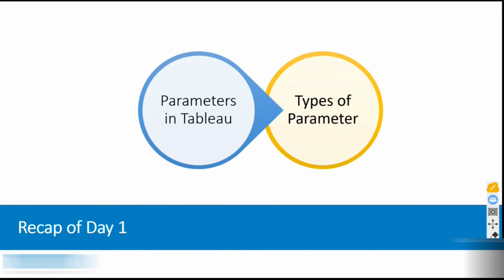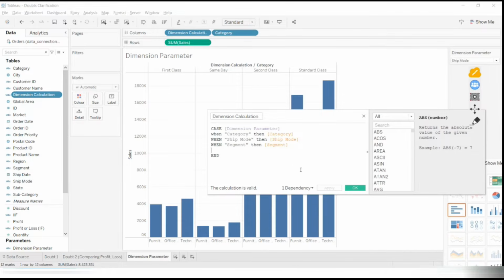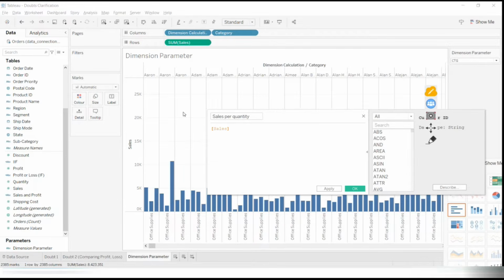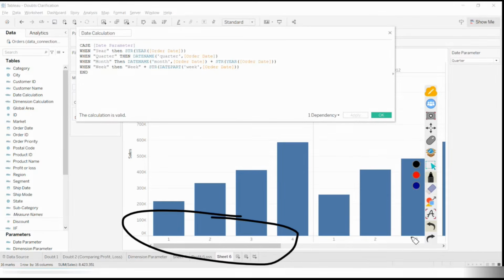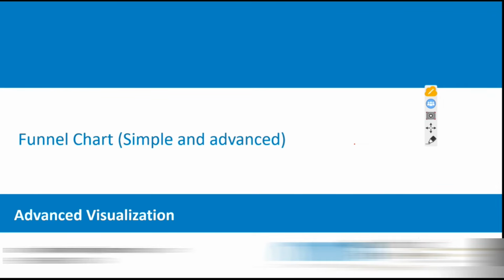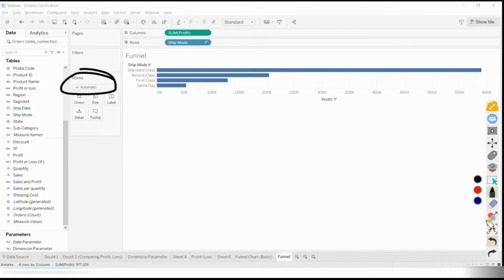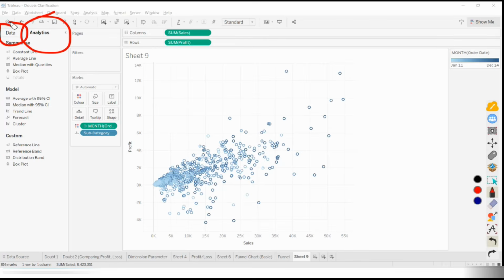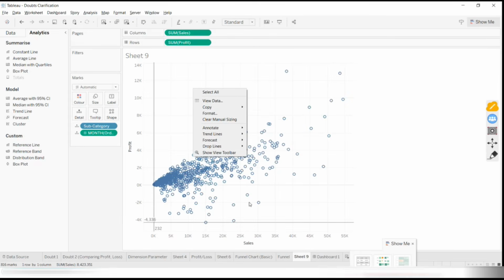Advanced Tableau Training Day 2 | Date Parameters, Date Dimensions & Advanced Charts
Advanced Tableau Training Day 2 covers Date Parameters, Date Dimensions, dynamic date analysis, and advanced chart creation in Tableau.
In this video, you will learn how to use date parameters in Tableau to build interactive dashboards, understand date dimensions vs date measures, and design advanced Tableau charts for real-world business scenarios.

This session is part of a 5-day Advanced Tableau Training series designed for working professionals, data analysts, and BI developers who want to master advanced Tableau concepts and create high-performance dashboards.

Date Parameters in Tableau (use cases & best practices)

Date Dimensions vs Date Measures (clear explanation)

Dynamic date filtering using parameters

Advanced date-based calculations

Creating advanced charts using date logic

Real-world dashboard scenarios using date parameters

Title: Advanced Tableau Training Day 2 covers Date Parameters, Date Dimensions, dynamic date analysis, and advanced chart creation in Tableau.

Happy learning